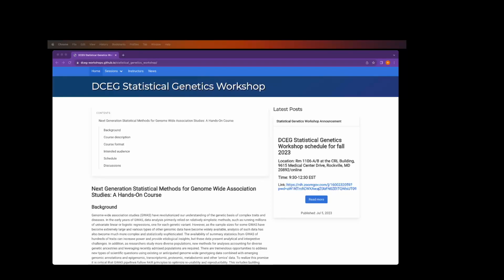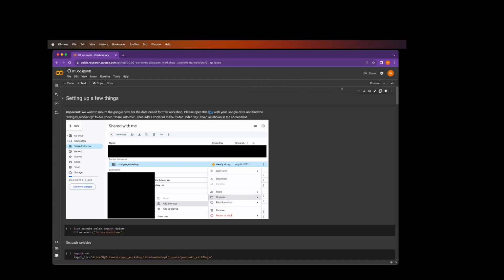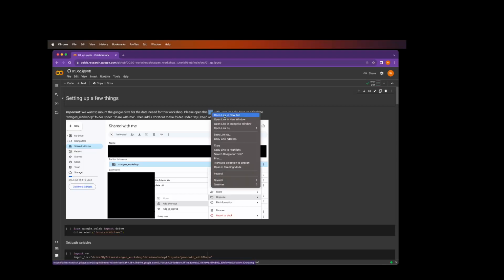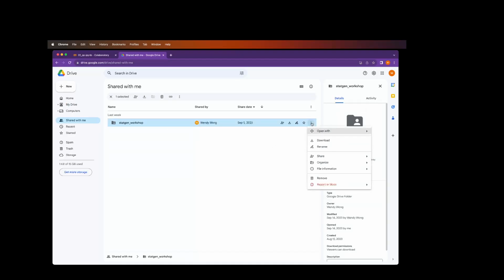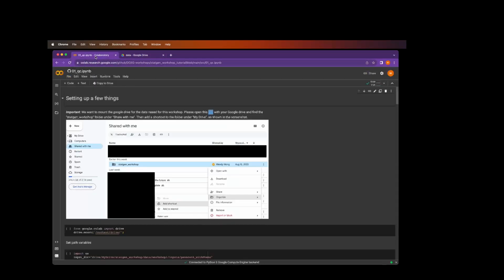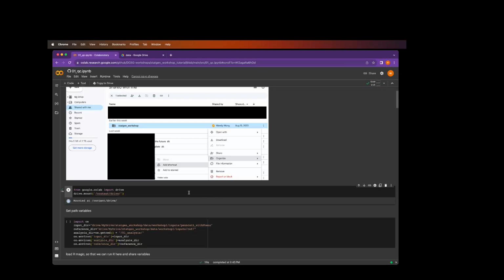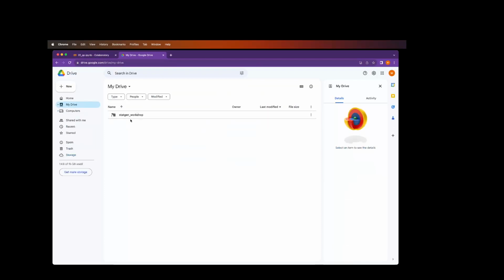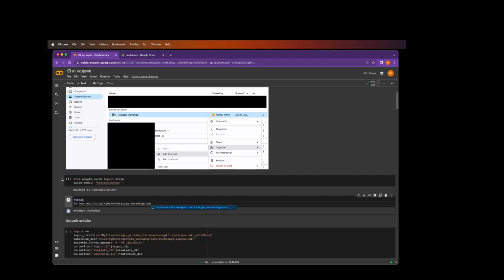How to mount Google Drive from Colab notebook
Demo to show Mounting Google Drive From Colab Notebook